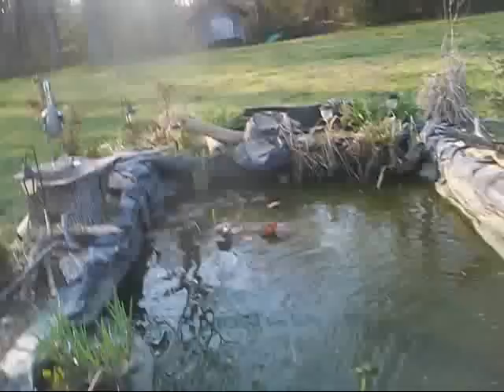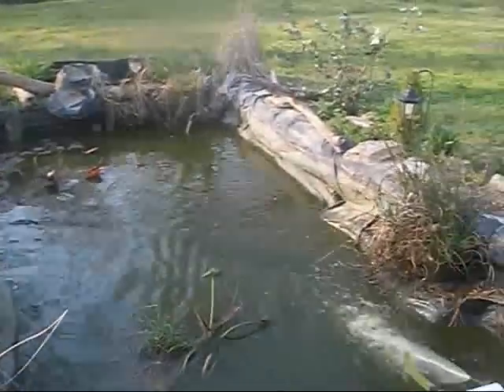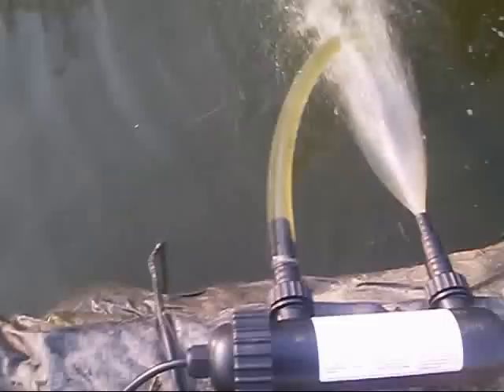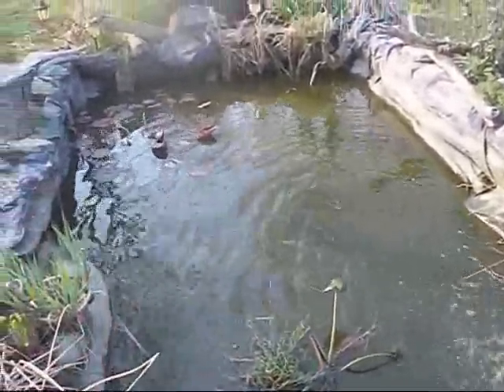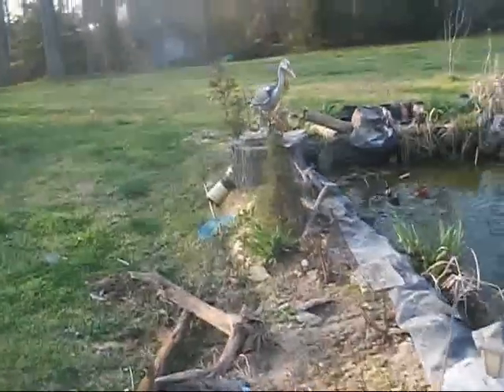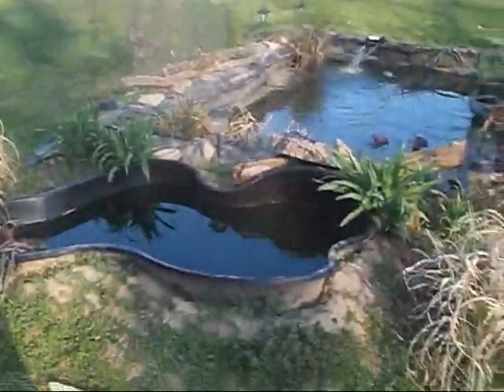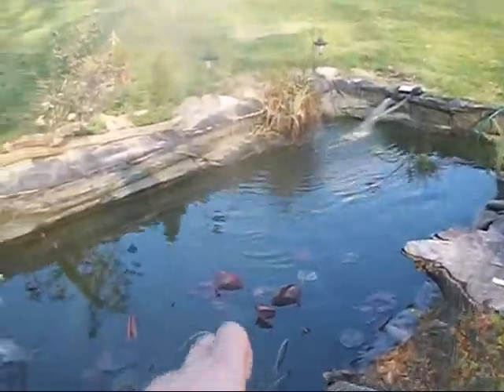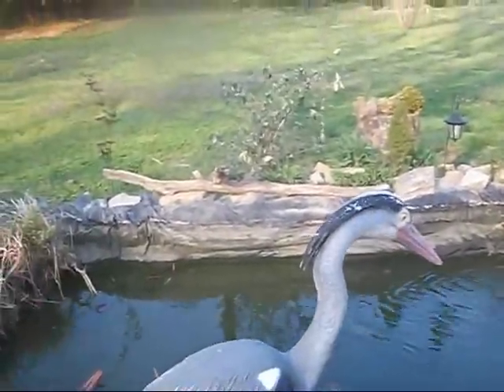UV Light Spring Time Water Changes On 1500 Gallon Koi Pond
UV light sterolizer on my koi pond, this thing is going to do a good job cleaning the water quality slowly taking the water from green to clear, also it will kill any water born pathogens in my pond, and kill diseases. Also did a big water change so this way i'm getting my spring time water change you should always have a water change happen right at the end of fall and the begging of spring.  this way your removing the built up toxins from the water, and your getting your system ready for a new season. a lot of people will pujt oyster shells in the pond for the new spring season to raise up the kh, it works it really does, but make sure you remove all the dead leaves to help prevent the fish from getting sick in the up coming spring and summer. if you want a koi pond make a pond at least 1000 gallons and an extra 400 per koi so people can debate 200  gallons per extra koi all depends on the dimensions of your pond and where you live to determine depths.